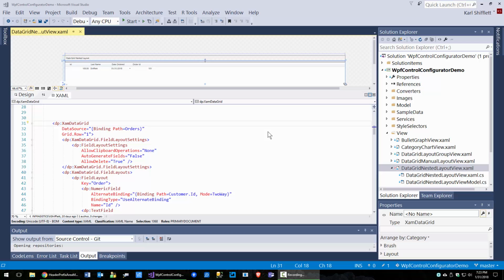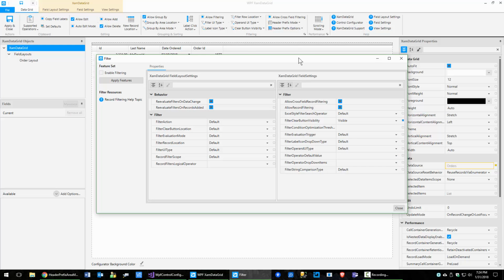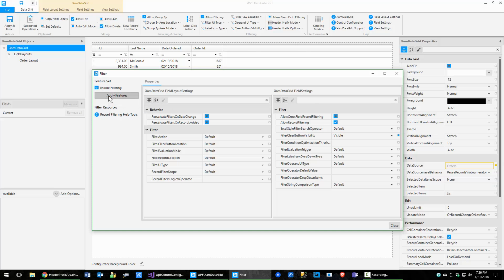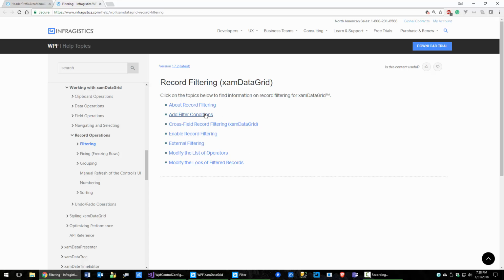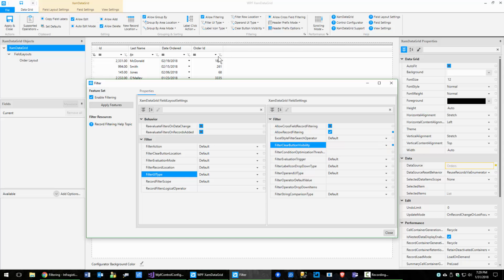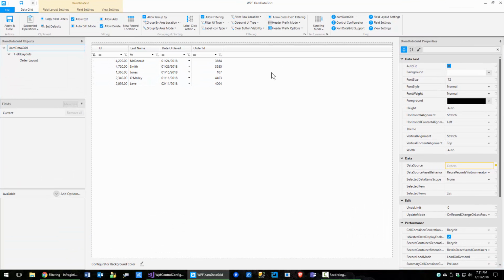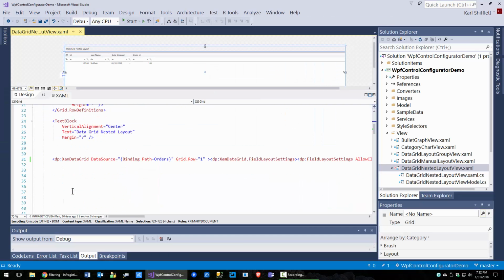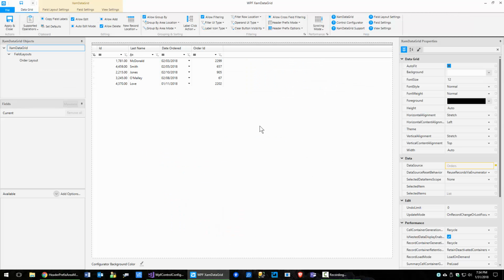WPF XamDataGrid Configurator - Filtering Dialog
This video covers configuring filtering and the filtering dialog using the WPF XamDataGrid Control Configurator.